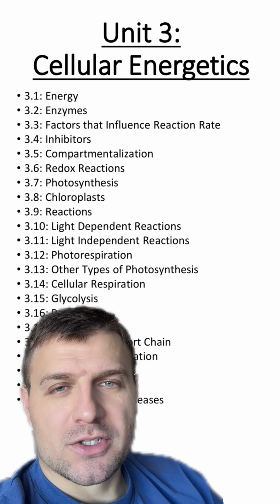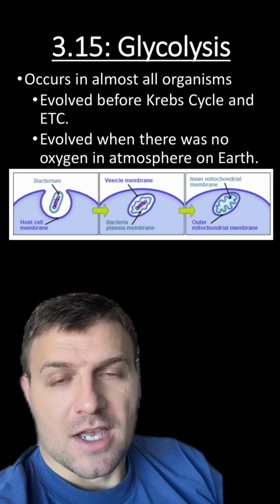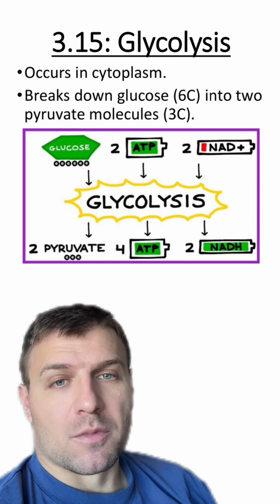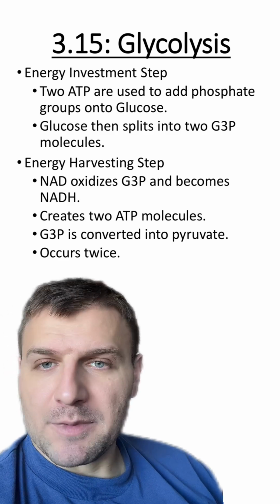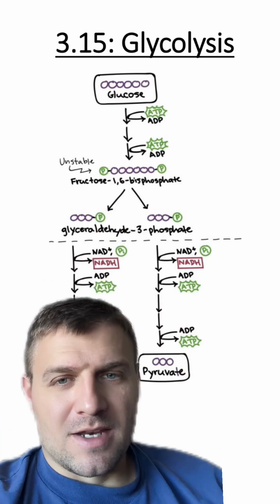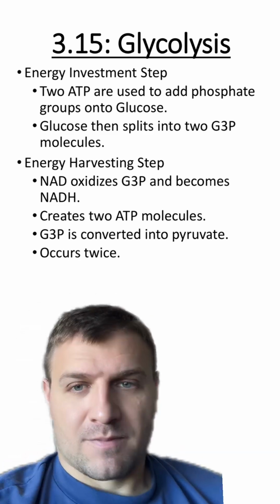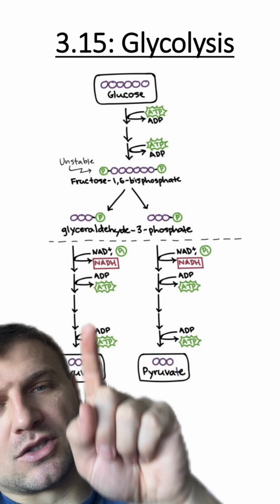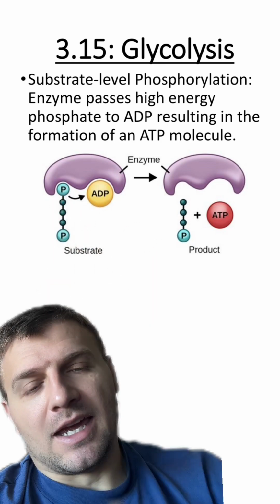Unit 3.15: Glycolysis